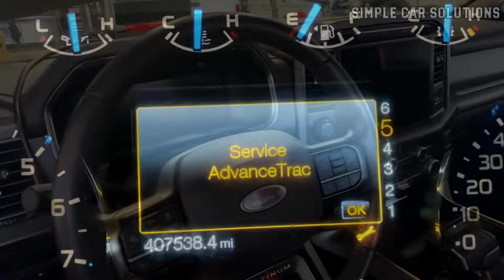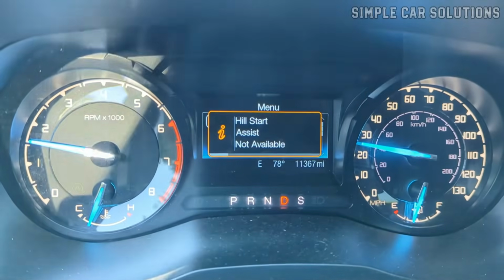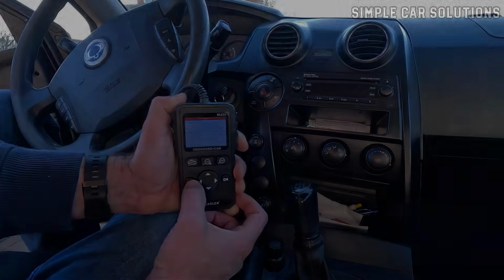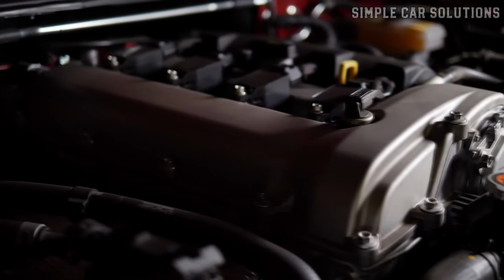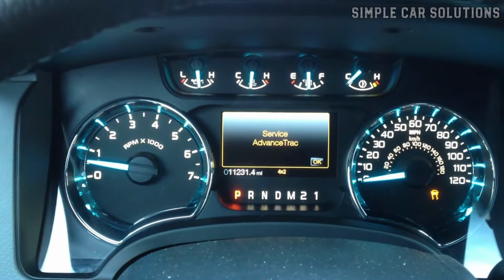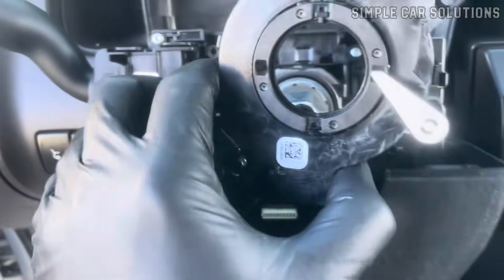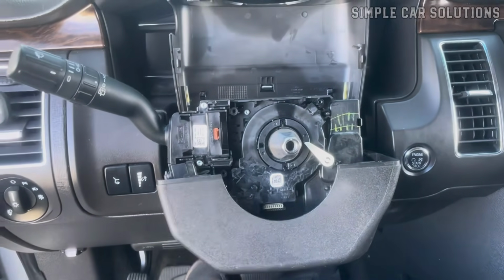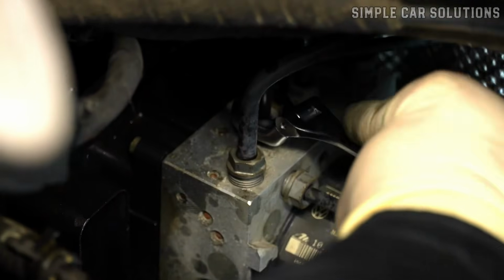Service AdvanceTrac Light On — Common Reasons and How To Fix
Why has Your Ford AdvancedTrack System Stopped Working? Ford Drivers Need to Watch This NOW. Service AdvanceTrac Light On — Common Reasons and How to Fix.

Introduction:

If you drive a Ford and see a "Service AdvanceTrac" message on your dashboard, I want to go over what could be causing it and how you can fix the issue.

AdvanceTrac is Ford’s traction control system designed to assist drivers in challenging road conditions. It uses sensors, including wheel speed sensors, to monitor the vehicle’s performance and adjust things like engine speed and braking to help maintain control, especially in situations like rain or slippery roads...

Timecodes:

00:00 - Current Issue
00:09 - What Is The AdvanceTrac System?
00:56 - Check The Onboard Computer For Error Codes
01:24 - Bad Battery Connections or Charging Issues
02:02 - Engine Problem or Limp Mode
03:02 - Faulty Wheel Speed Sensor or Tone Ring
03:31 - Faulty Clock Spring or Steering Angle Sensor
04:10 - Mismatched Wheels or Tires
04:32 - Faulty ABS Pump or ABS Control Module
05:11 - Like, Comment, Subscribe